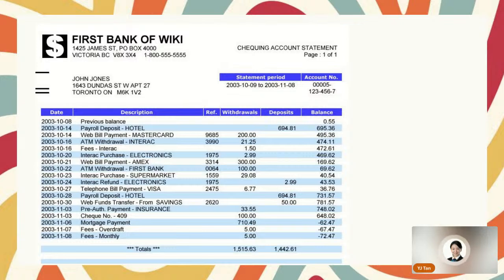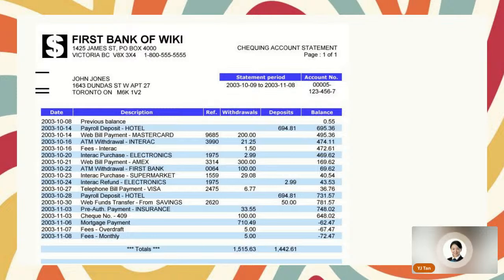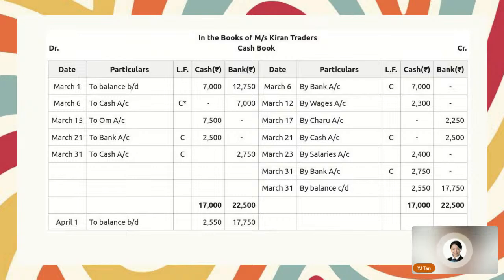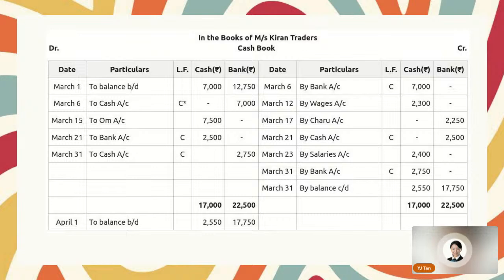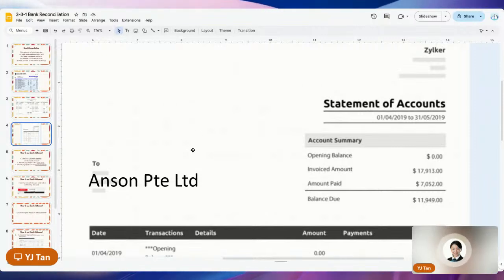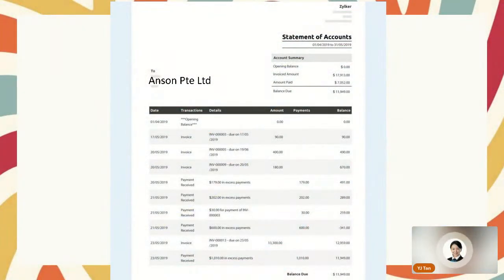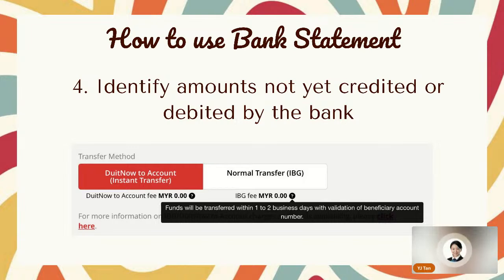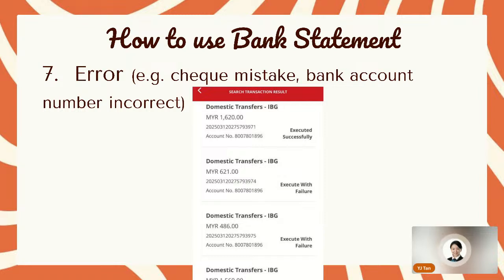3-3-1 Bank Reconciliation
1. What is Bank Reconciliation
2. Share the content of Bank Statement. cash book, Statement of Account.
3. How to use Bank Statement (why we need to 'check')